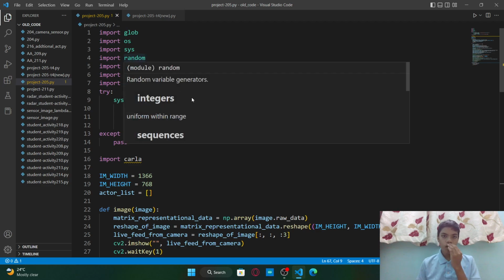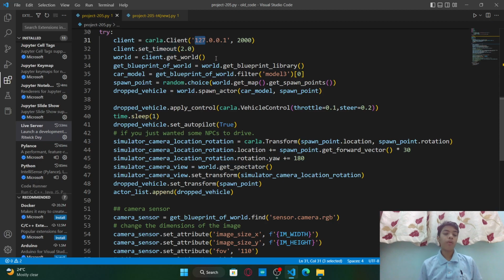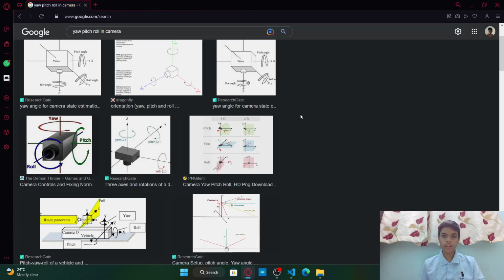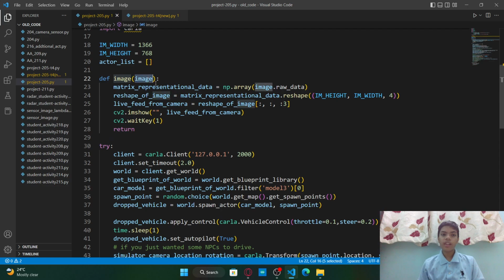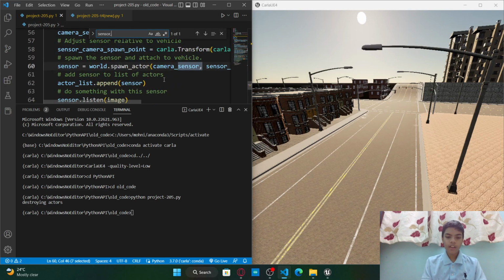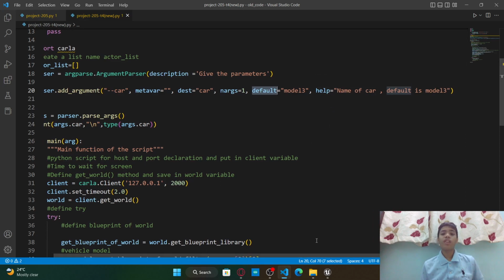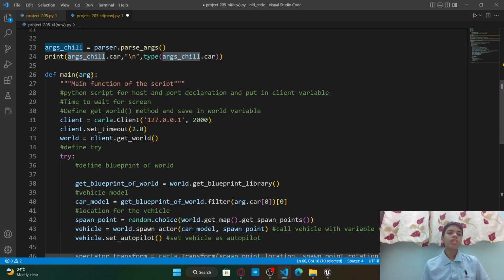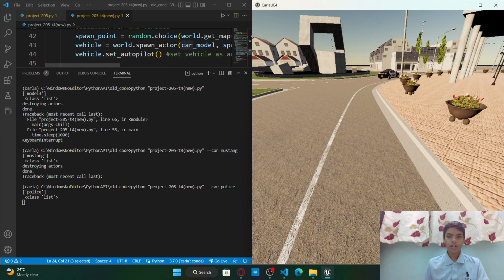Carla Simulator 3 || DEPTH SENSORS / Arg Parser || Codex-Mohnish